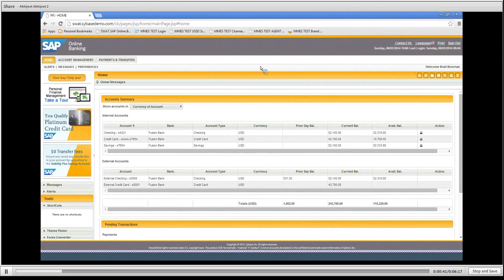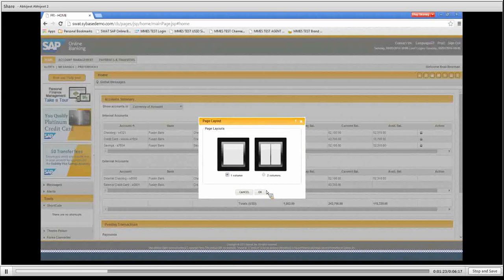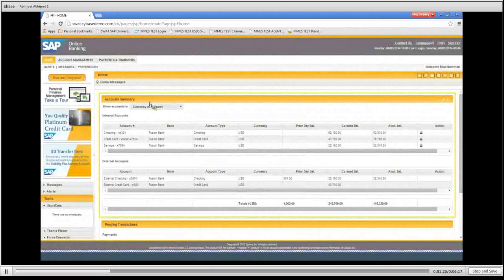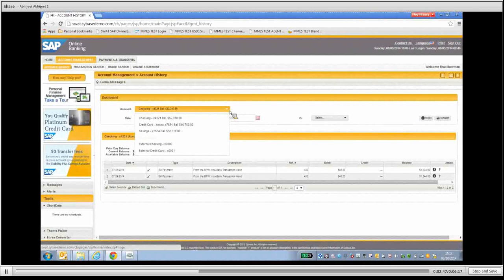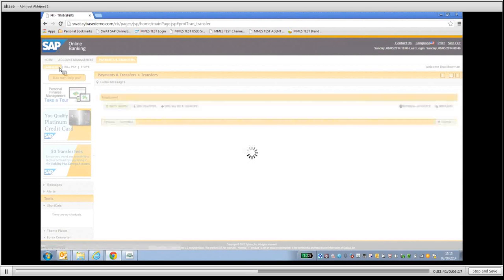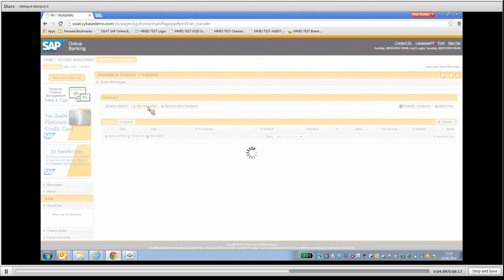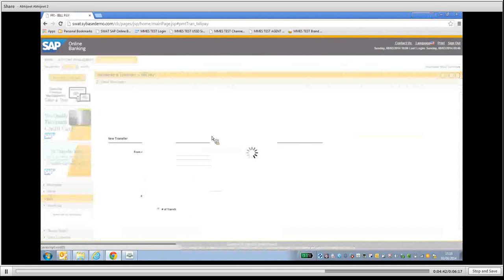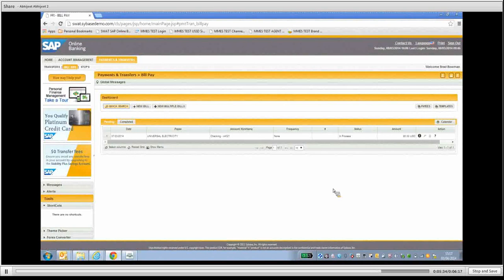SAP Retail Online Banking